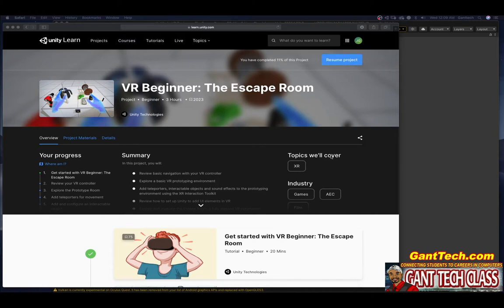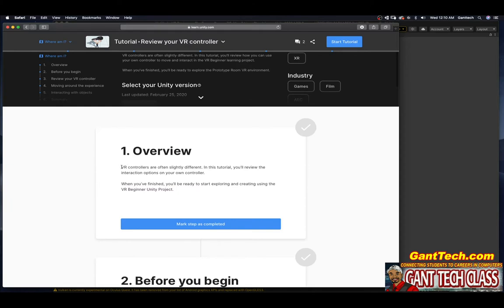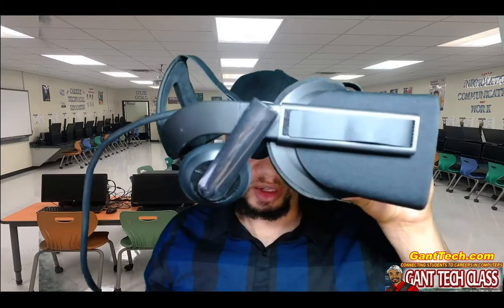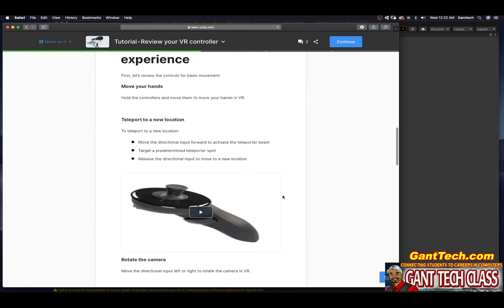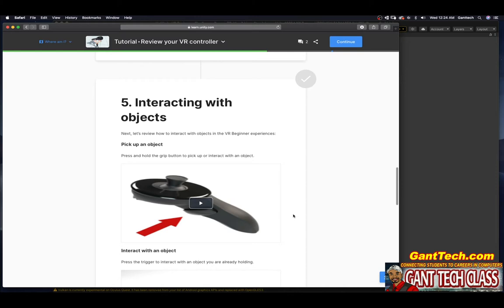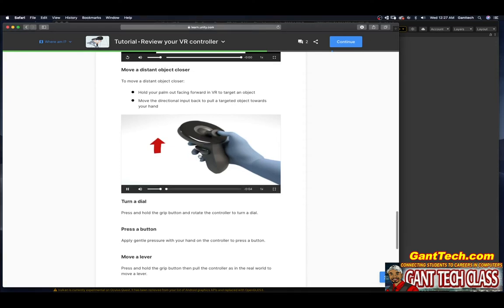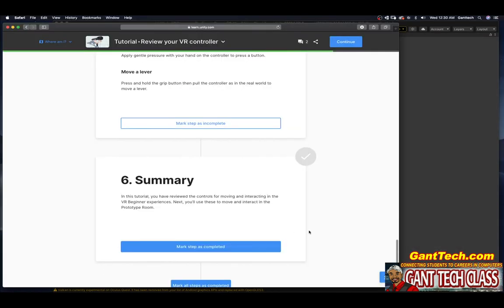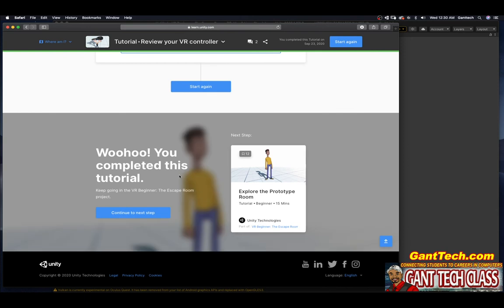unity Learn: VR Beginner (The Escape Room - Review Your VR Controller)